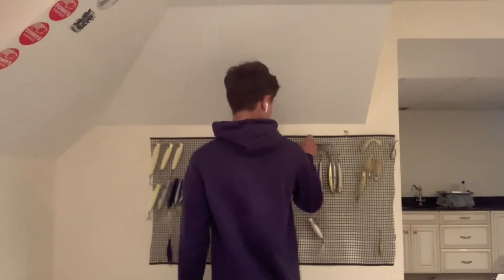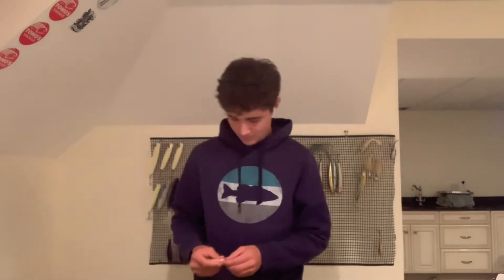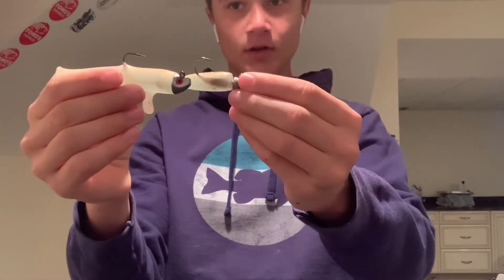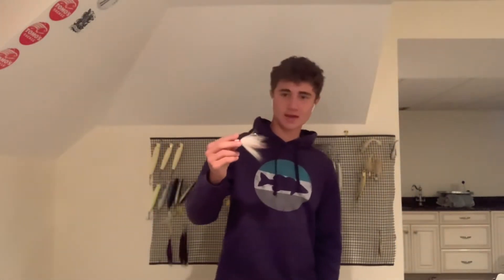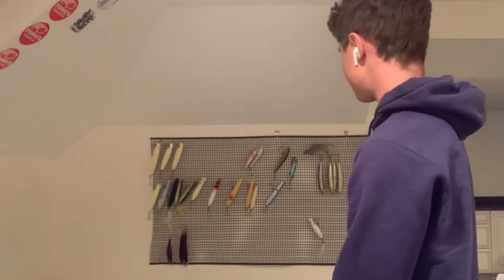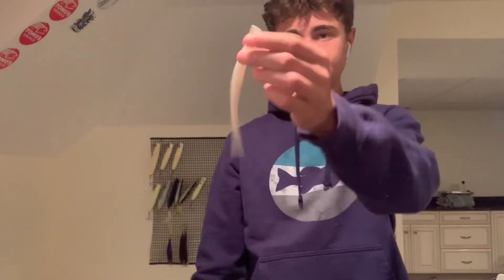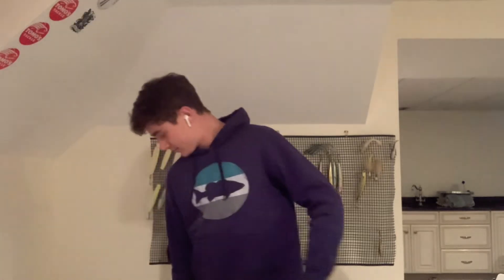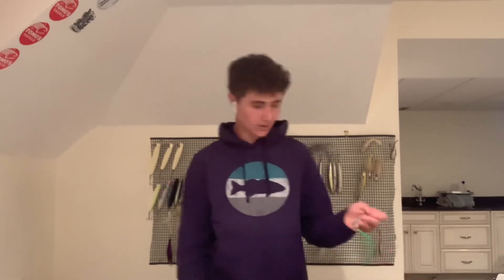My favorite spring time lures for Striped Bass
Fishing In spring for striped bass is very different than most of the year end in this video I go through the basics of it and my favorite lures￼.